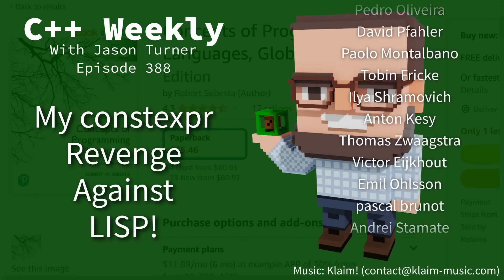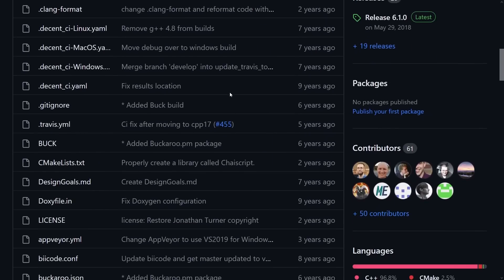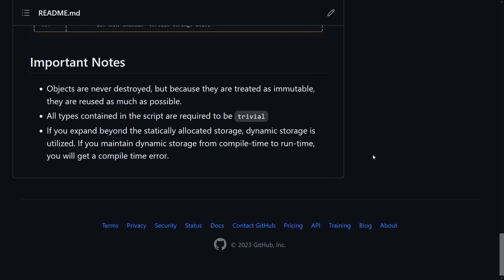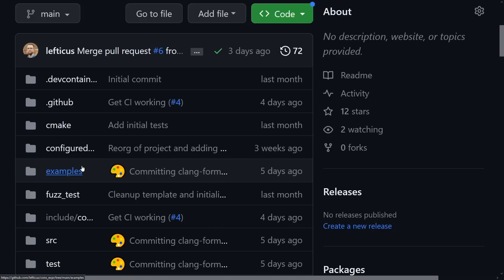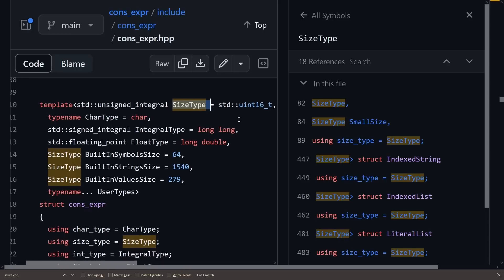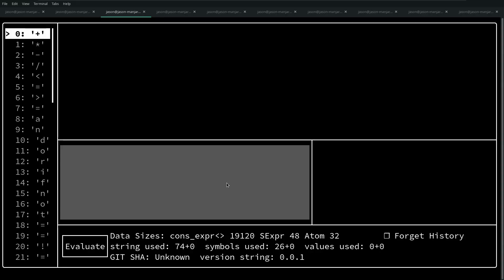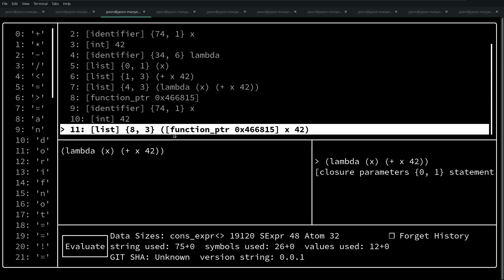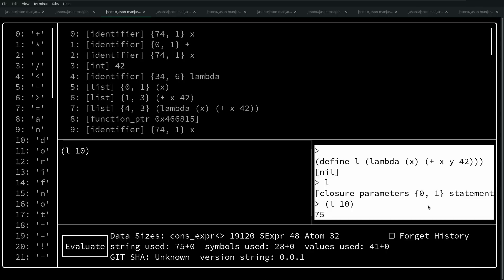C++ Weekly - Ep 388 - My constexpr Revenge Against Lisp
T-SHIRTS AVAILABLE!

GET INVOLVED

JASON'S BOOKS

RECOMMENDED BOOKS

AWESOME PROJECTS

O'Reilly VIDEOS